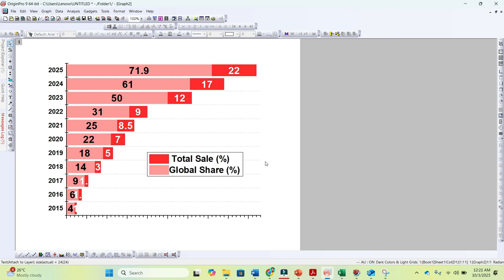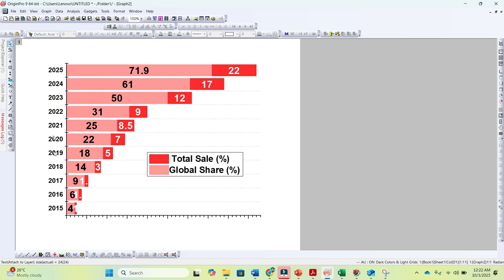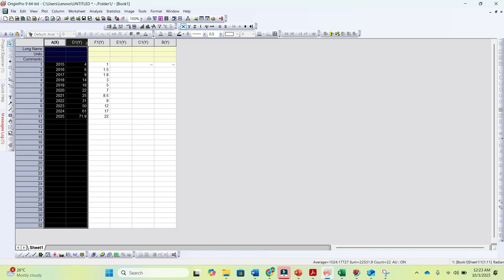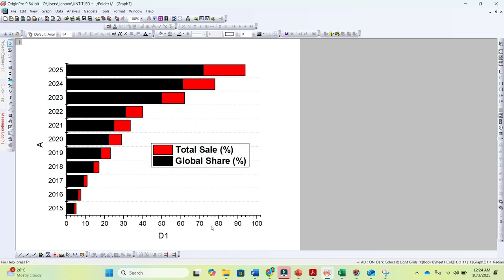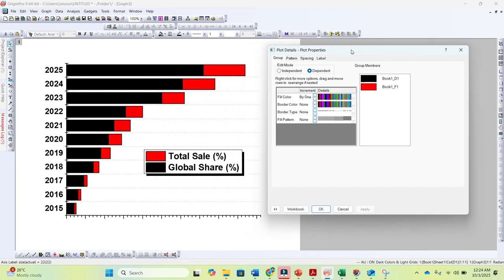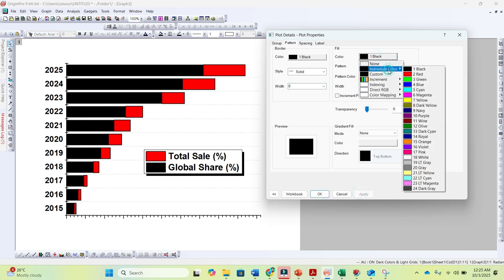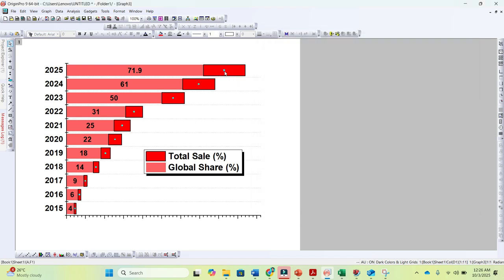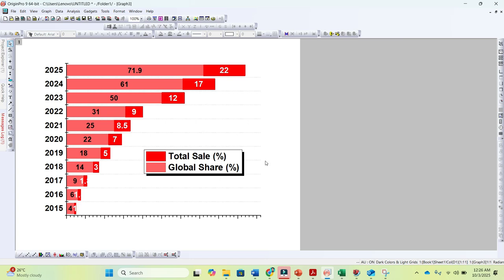How to Make a Stacked Bar Chart in Origin Pro | Step-by-Step for Research Papers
How to make a stacked bar chart in Origin Pro, step by step: import your data, create the chart, and customize it into a clean, publication-quality figure for your research paper or thesis.

Stacked bar charts show how several parts add up to a total, which makes them ideal for comparing compositions, contributions and trends across samples or groups. This tutorial walks you through the whole process in Origin Pro, from raw data to a journal-ready figure.

You'll learn:
✔ When to use a stacked bar chart
✔ How to arrange your data in Origin Pro
✔ How to create a stacked bar (column) chart
✔ How to customize colors, gaps, axes and labels
✔ Tips to make your chart clear and publication-ready

For students, researchers and anyone who creates scientific graphs.